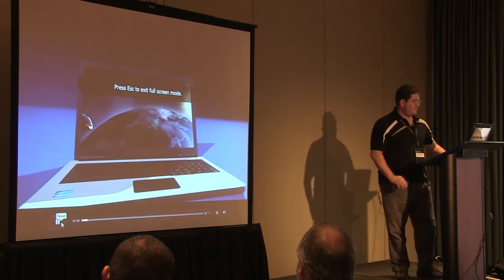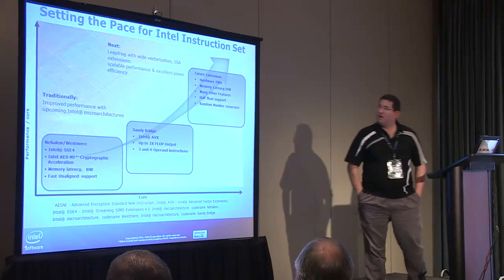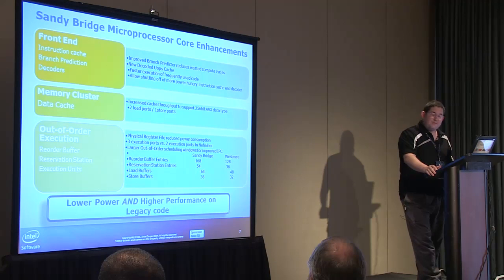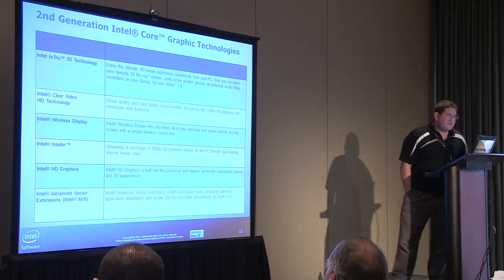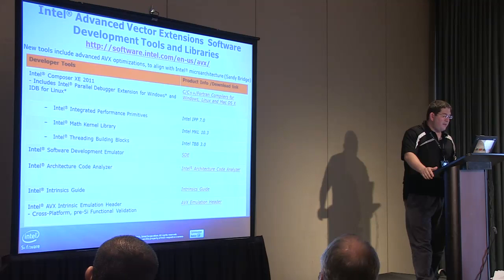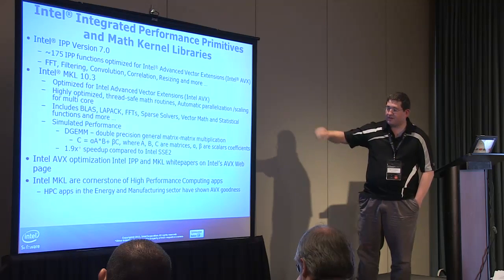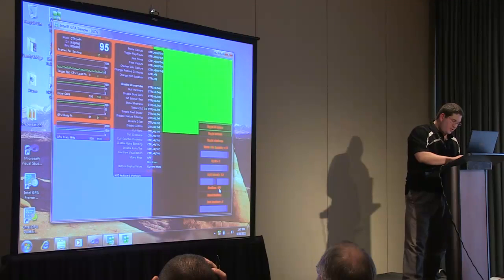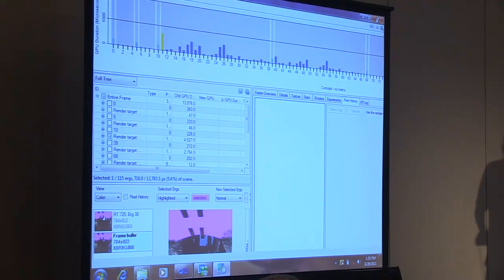Coding for Sandy Bridge: Intel AppUp Elements 2011